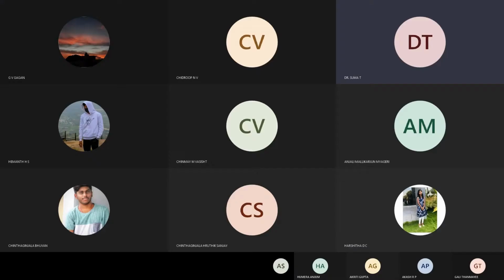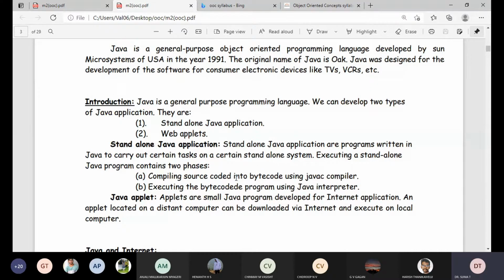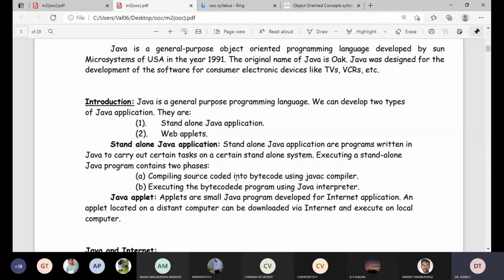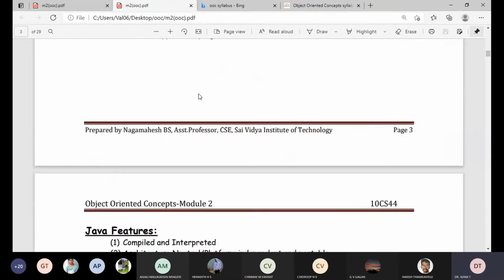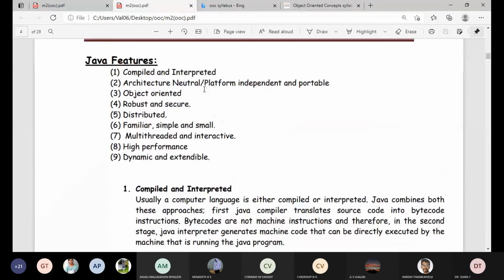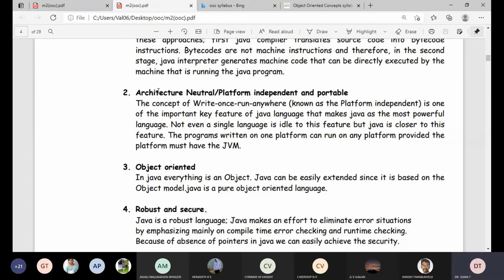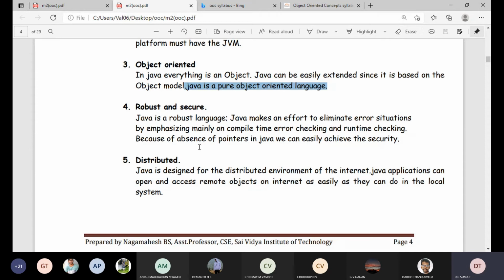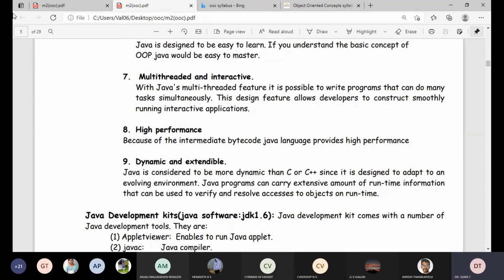OOC Java Features and stand alone